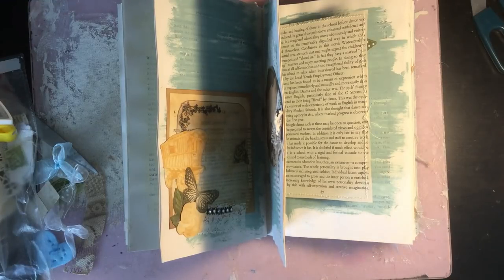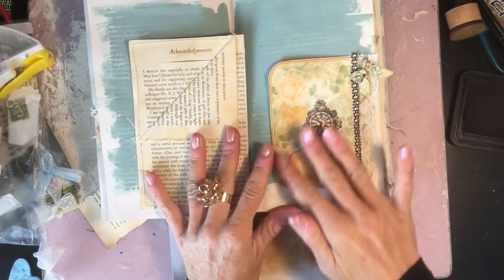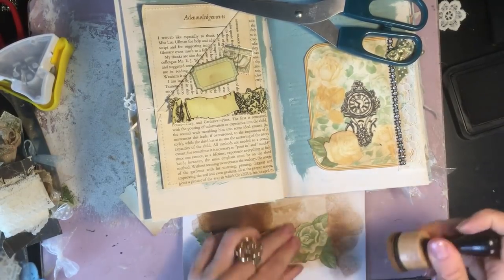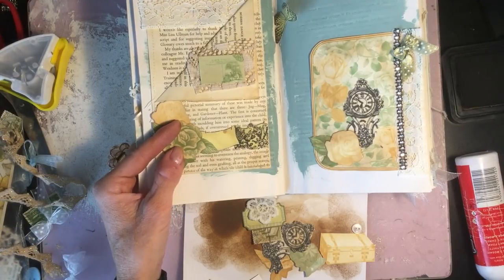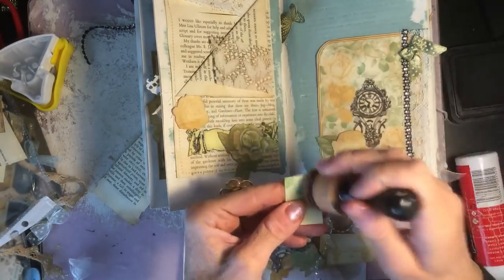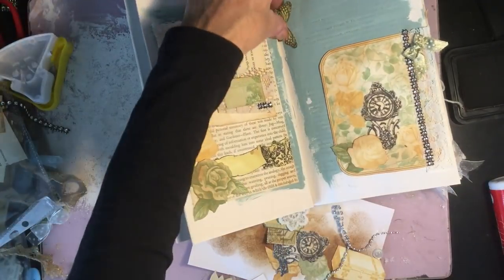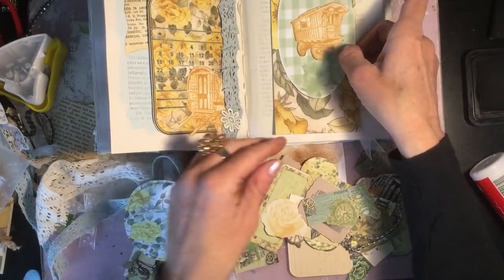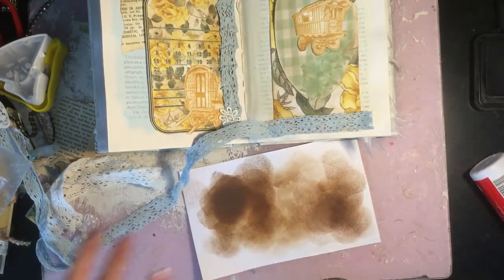Process Video Gypsy Rose Junk Journal Series - Episode 6 - Craft with Me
Hi - welcome to episode 6 of my altered book series using my Gypsy Rose digital kit.  Please craft along with me.If you want to craft along using the same kit, then please visit my Etsy shop

Thanks you so much for tuning in, Tinax